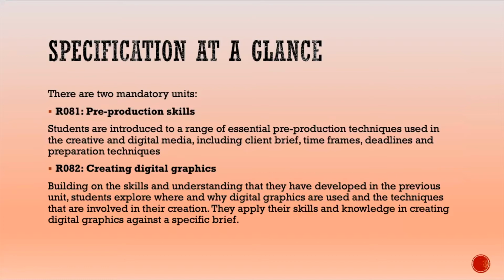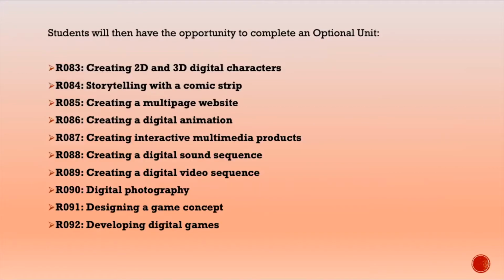OIAMFS Year 9 Options 2021 - iMedia